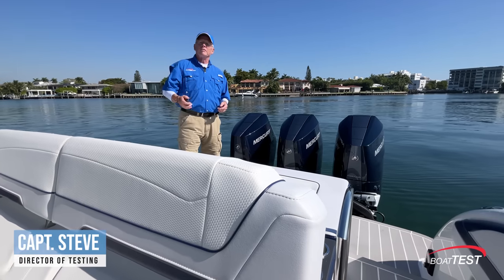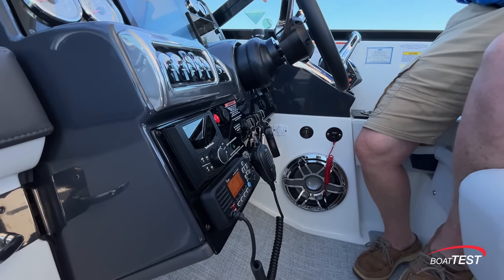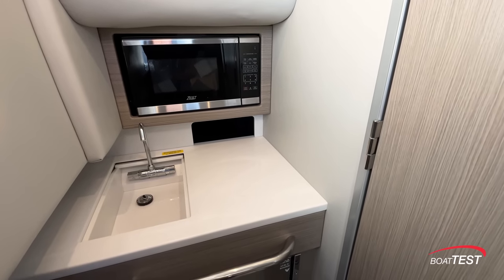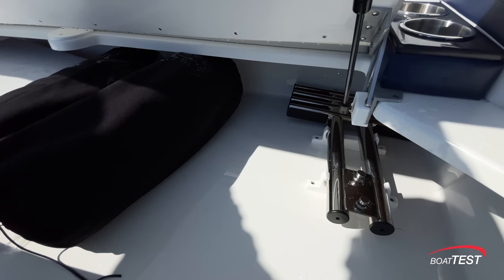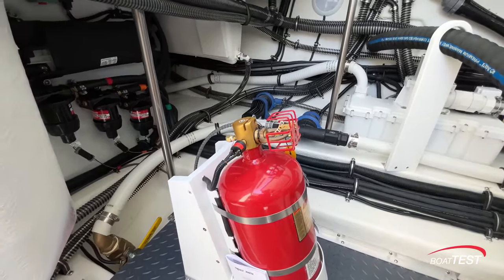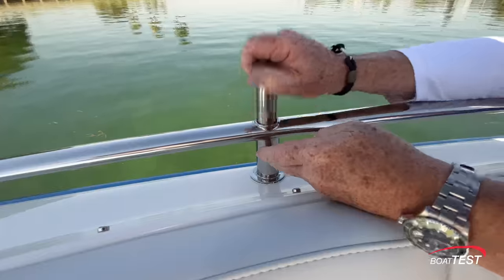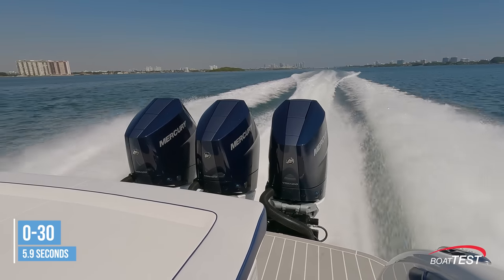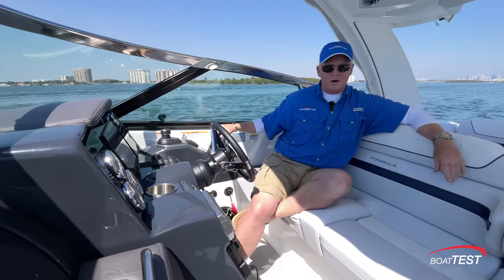Formula 350 CBR (2023) Performance Video by BoatTESt.com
From stem to stern, everything about the Formula Crossover Bowrider series is designed to meet the needs of those looking for a large, luxurious Bowrider with comfortable overnight capabilities. The Formula 350 Crossover Bowrider is the pinnacle of this innovative combination, and is every bit the upscale sport boat in combination with Formula prestige and your personal touch. The 350 Crossover Bowrider is now available in twin sterndrive and triple outboard power.